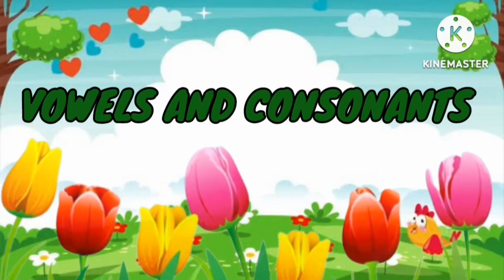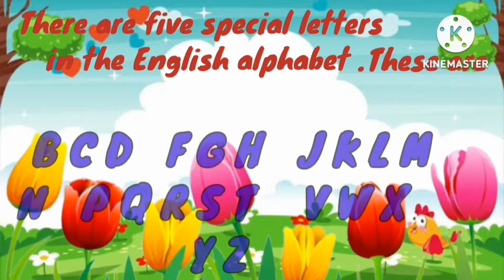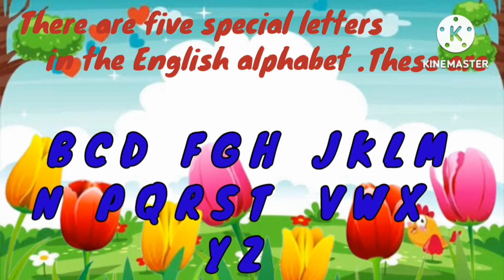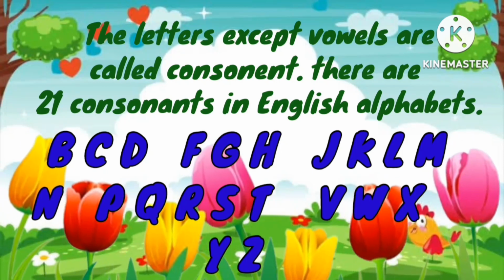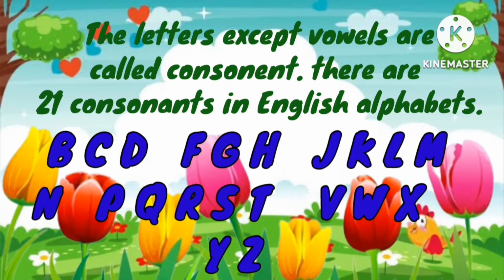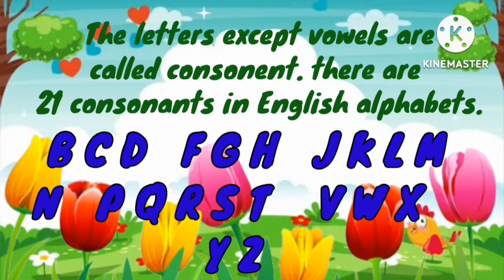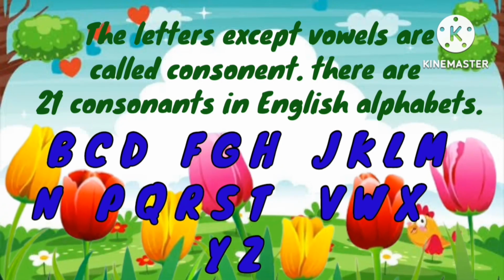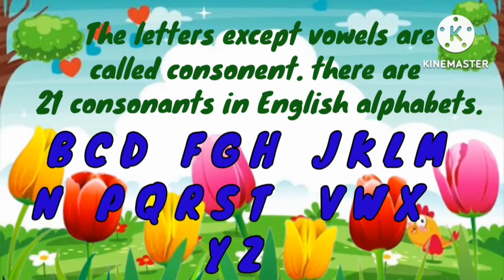Super simple ABC| lower case||ABC Song|| abc phonic song|| ABC For kids| vowels and consonants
Abcd worksheet for lkg, nursery, pre nursery| abcd for toddlers| abc song for kids| abcd rhymes|

lkg class English worksheet| Match the letters with pictures|ABCD Matching| Match abcd with picture|

ANIMALS|| ANIMALS SOUND|| DOG SOUND|| ANIMALS SOUND FOR KIDS|| CAT || LEARN ANIMALS AND THERE SOUND

animals name
animal Babies name
name of animals
tigers young ones
cow's young ones
goats young ones
cat's young ones
cow's baby name
elephant young ones
learn With Trishank
important animals and there young ones
pramukh animals aur unke babies name
horse ke baby ka name

ABCD IN ENGLISH|| English Alphabet With Picture||Learn English||Read And Write ABC|| A TO I🥰

our channel consist of learning videos for kids, Number name, English Alphabet, Math's, Evs
Hindi, These videos handpick examples from every day life alongwith best quality.

To be a learning tool for child all around the world.

this channel is for kids and parents.we will always do our best, this channel is related to kids education.

number name
alphabet ABC

elephant _tremplet
dogbark
cowmoo

123 number
1234numbernames
counting for kids
counting upto 10 for kids
123 numbers for preschool
123 number for nursery
1234countingfor toddlers
easy way to learn numbers

number name
alphabet ABC

lower case ABC
super simple ABC
lower case ABC for kids
lower case ABC for nursery kids
lower case letters